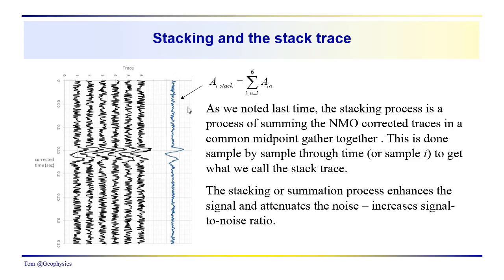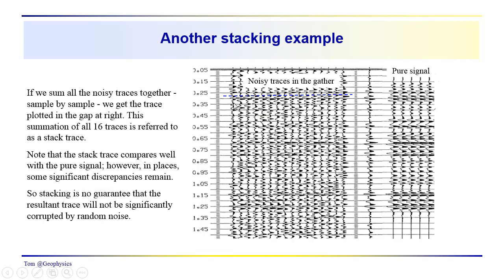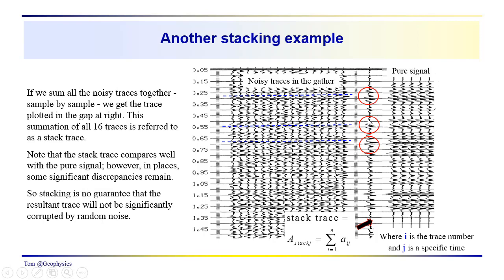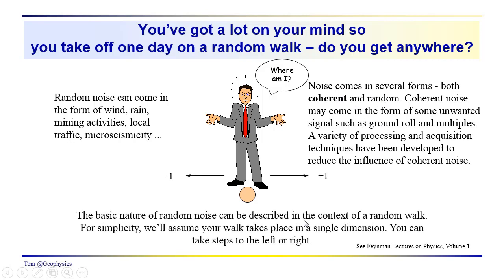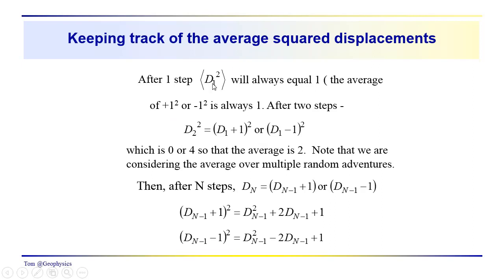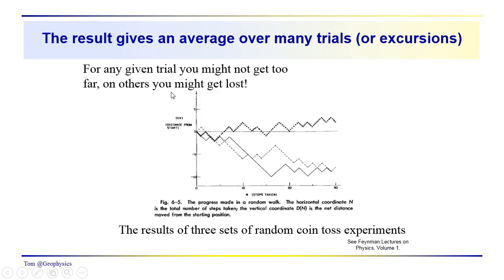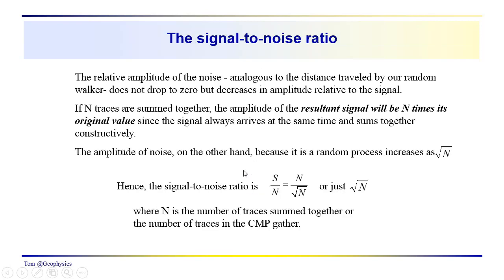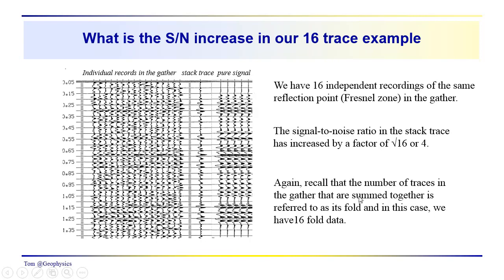Geophysics: Seismic - Random noise and its attenuation through stacking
We look at the quantitative characteristics of random noise and provide illustrations of the relative signal-to-noise (S/N) ratio. Although the noise in our recordings may be random, summing several traces together does not completely eliminate the noise. We find that noise is attenuated as the square root of the number of traces summed together in the NMO corrected gather and the the S/N also increases as the square root of number of traces in the gather.